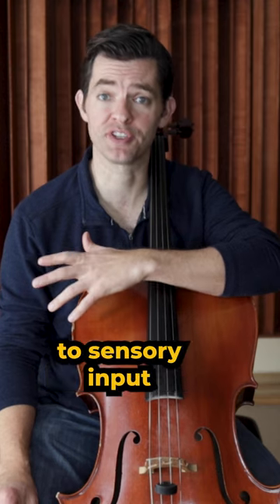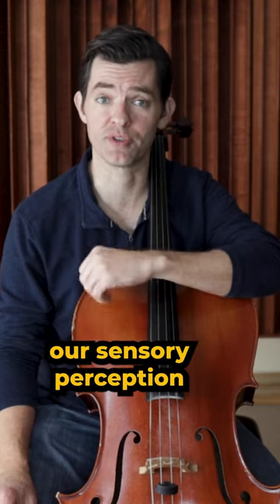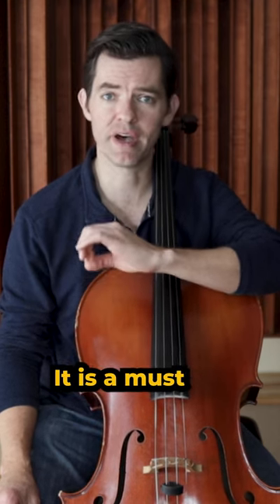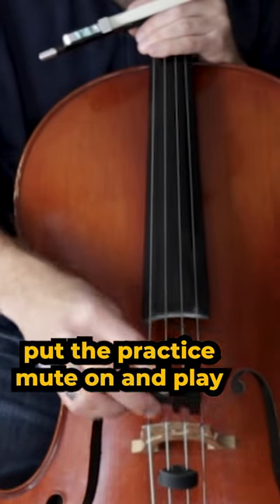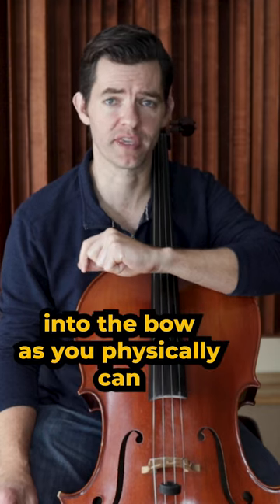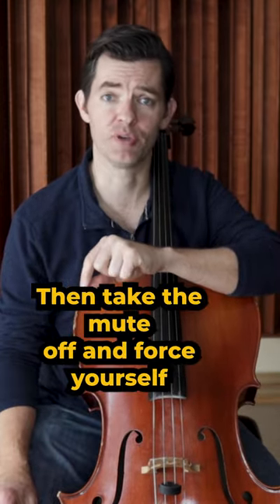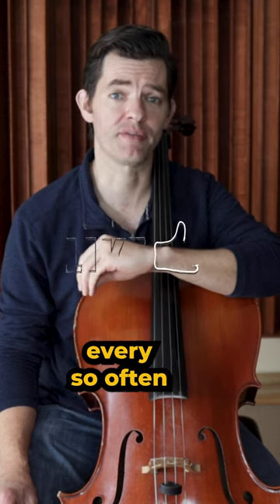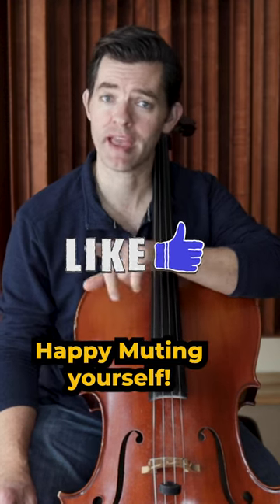Mute Yourself To Play LOUDER